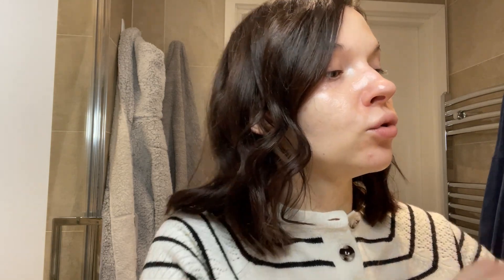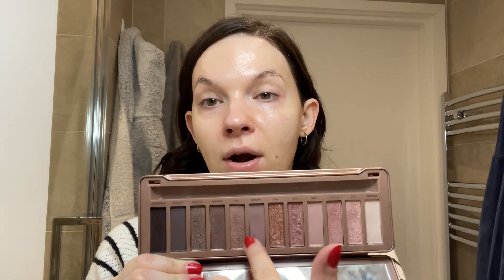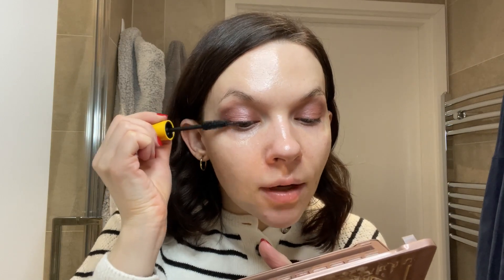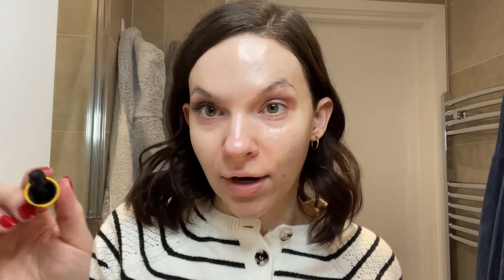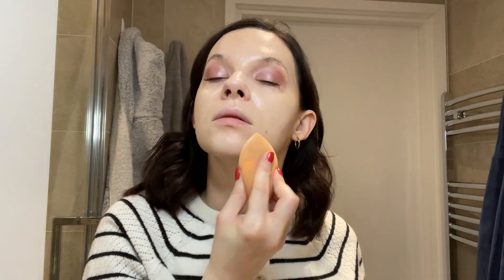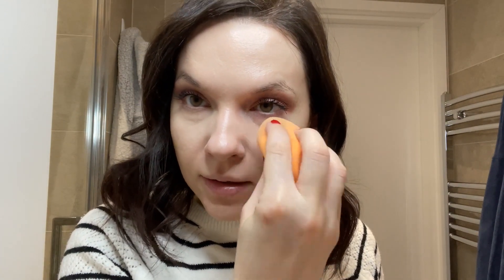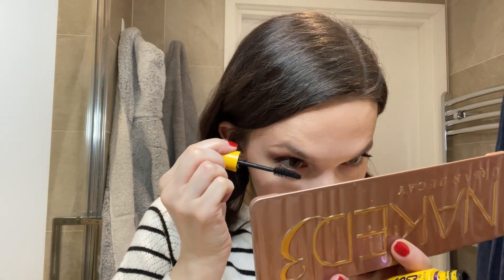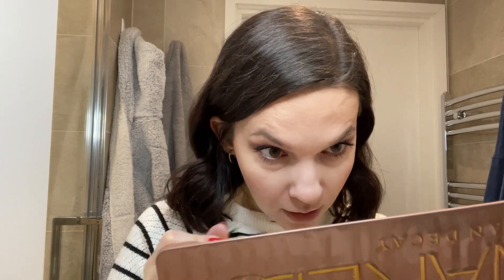GRWM // Using only my *favorite* products // My version of CLEAN GIRL makeup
Hi Everyone! 🤍

To change things up a bit - in today's video, I'm doing my makeup for the day using only my favorite products!

Kasia